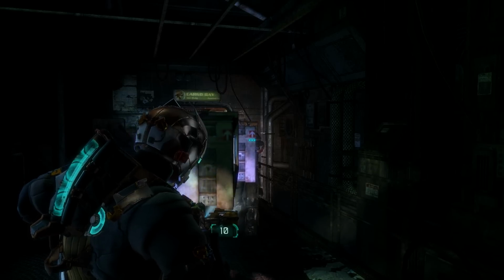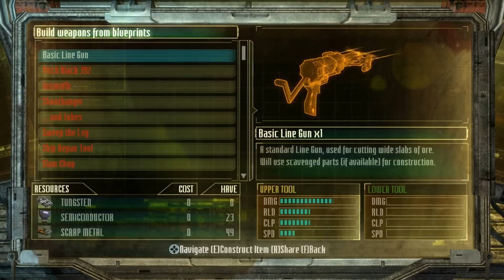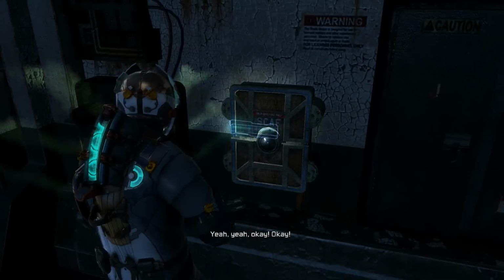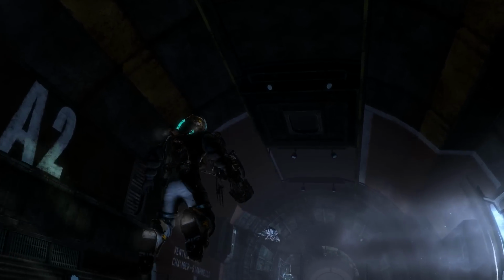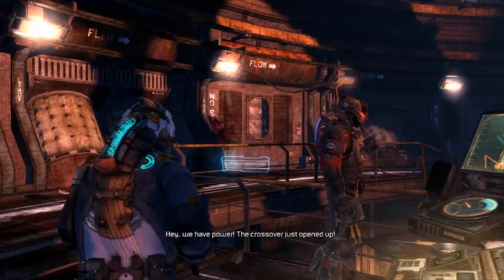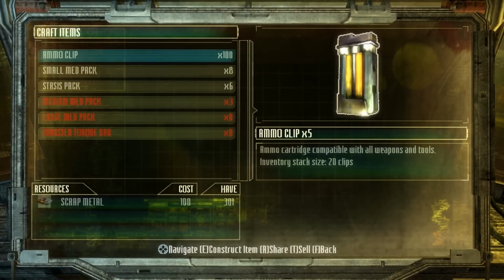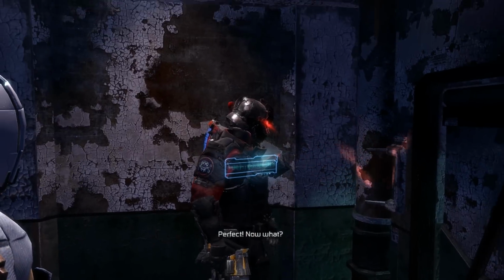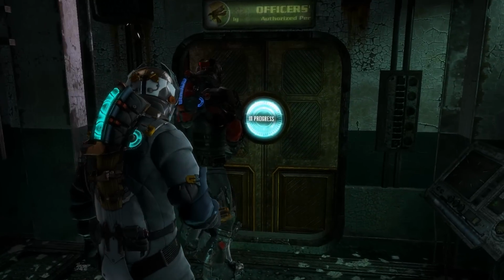Dead Space 3 Co op Lets Play 1080p HD [PC] Part 3 : Space Dogs?!?!?!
Kimzor and Rowskull is trying to survive and stopping yet another marker in Lost Planet sorry Dead Space 3.. Lets see how well we will do on Hard Mode

Isaac Clarke returns, joined by merciless soldier John Carver, to chase a risky plan that promises to finally stop the Necromorphs. Together Clarke and Carver must explore the frozen planet of Tau Volantis and track down the secret they hope will end the Necromorph plague forever, all while overcoming avalanches, treacherous ice-climbs, and the violent wilderness. Facing deadlier evolved enemies and brutal elements, the unlikely pair must work together to save mankind from the impending apocalypse.

Dont forget to leave an thumbs up if you liked the video